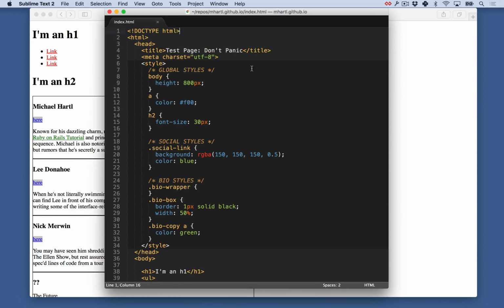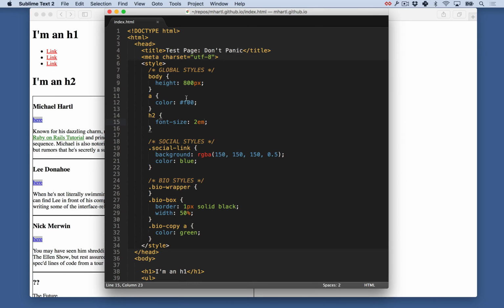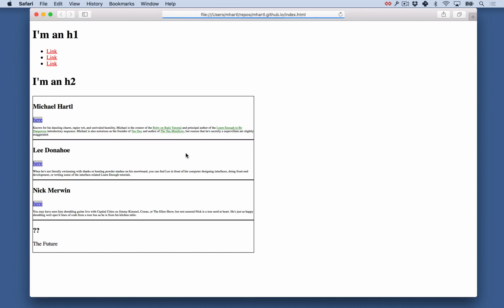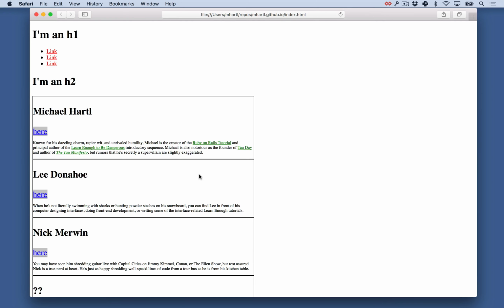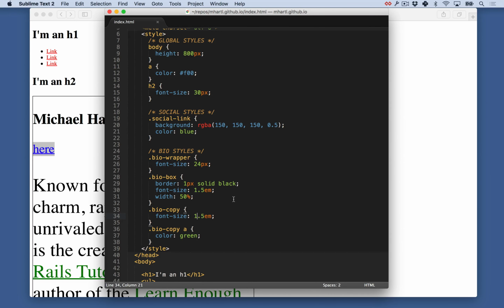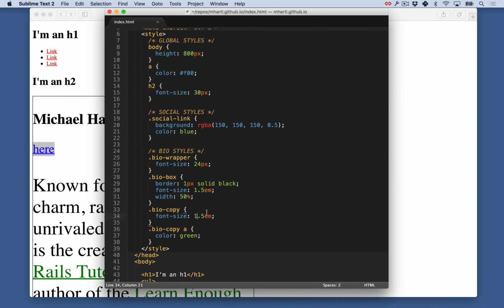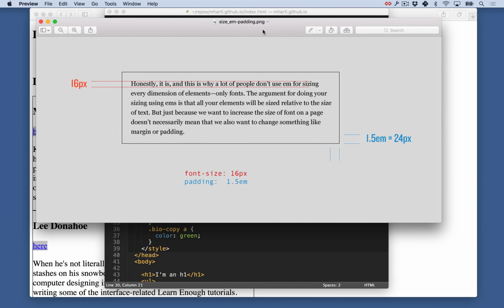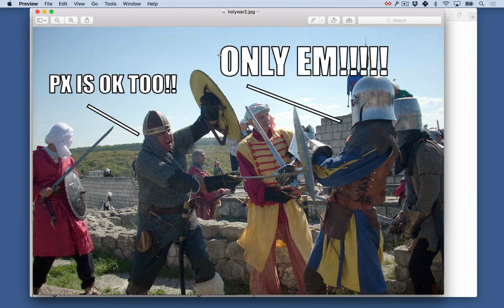Section 3.5: “em” from Learn Enough CSS & Layout to Be Dangerous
This is the video for Section 3.5: “em” from Learn Enough CSS & Layout to Be Dangerous by Lee Donahoe and Michael Hartl. The corresponding book section is available for free